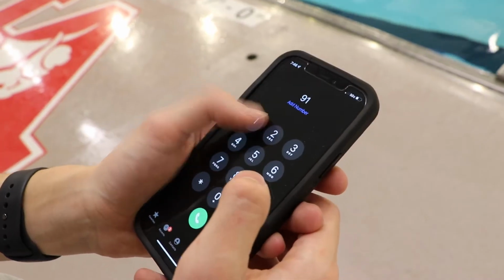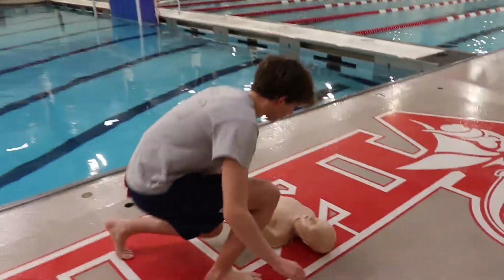Lifesaving Basics Demonstration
A quick educational demonstration for learning life saving basics. This course includes but is not limited to, assessing the victim, giving rescue breaths and administering CPR.